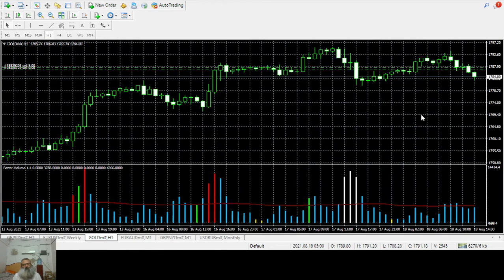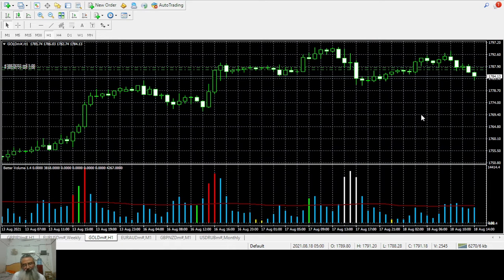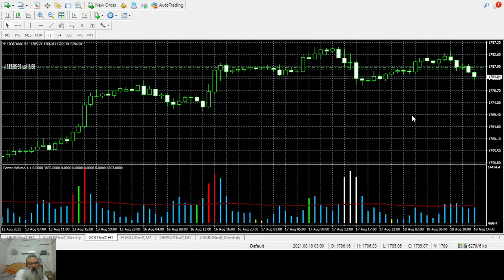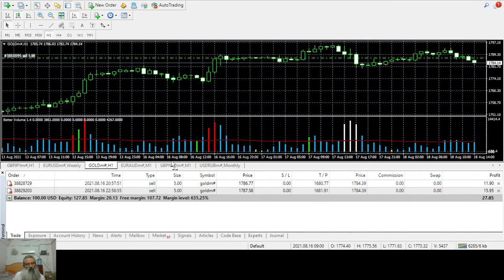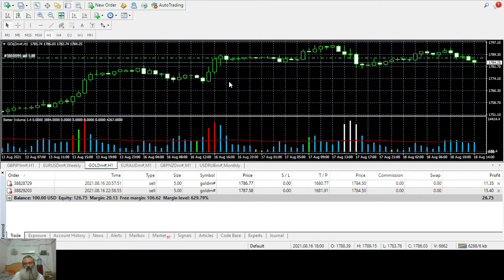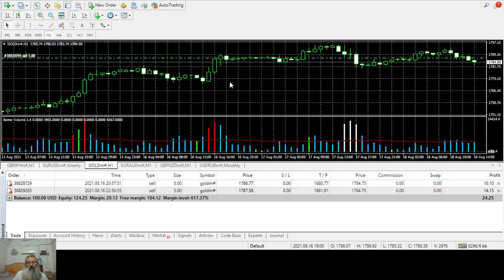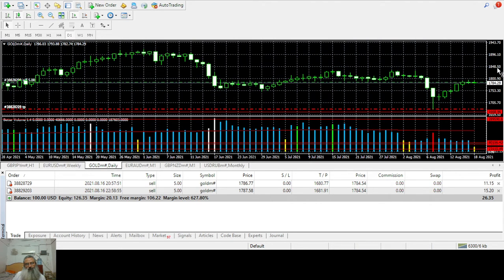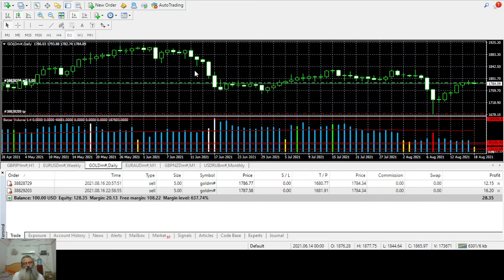I sold the gold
I analyzed gold. It is bearish,and the prop firms,I am working with,do not allow gold trading in this stage.So I sold gold on my small real 100 usd.